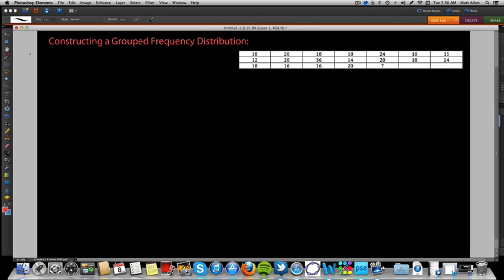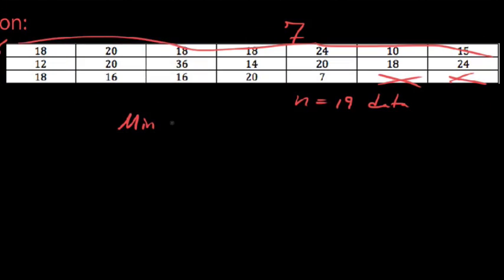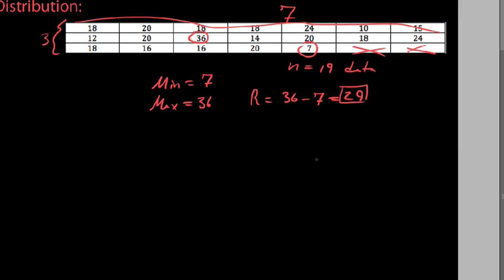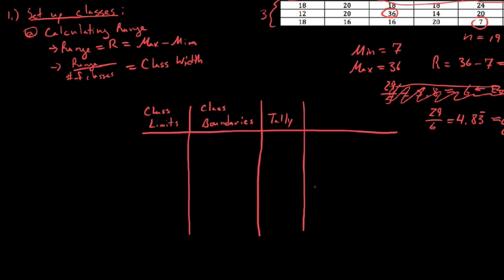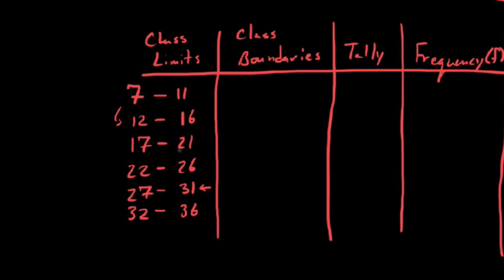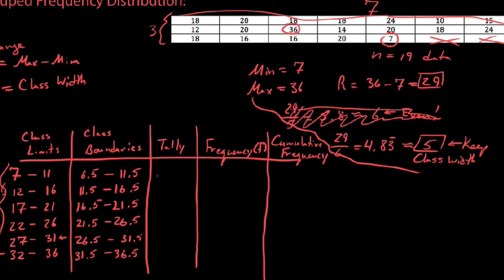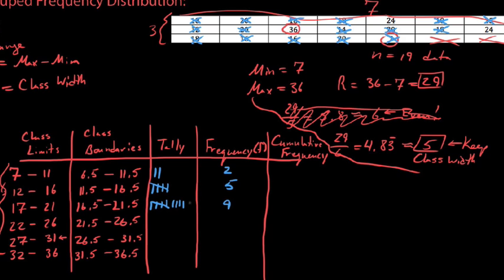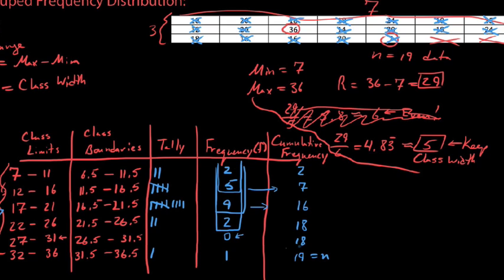Constructing a Grouped Frequency Distribution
In this video I cover how to create a Grouped Frequency Distribution.